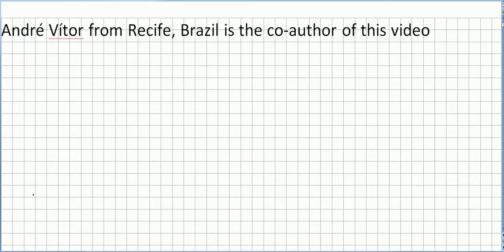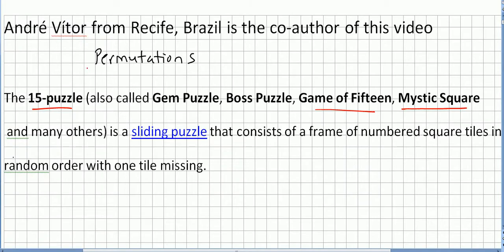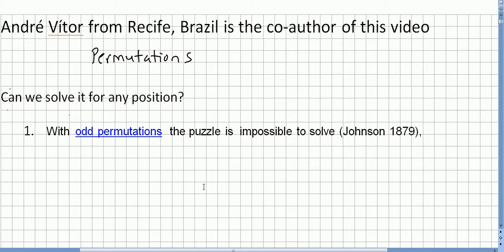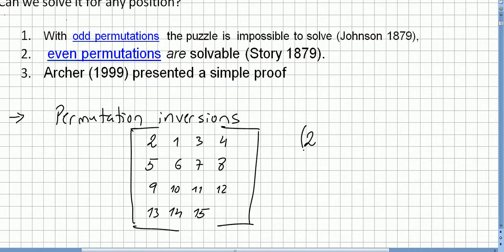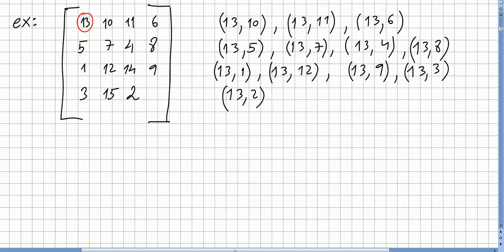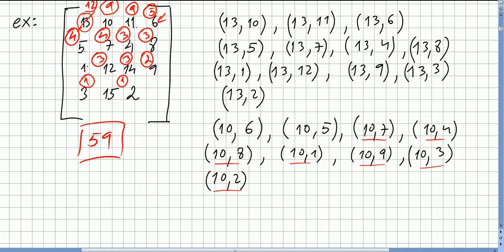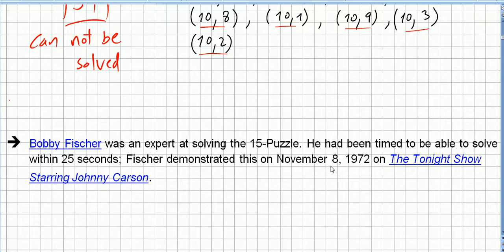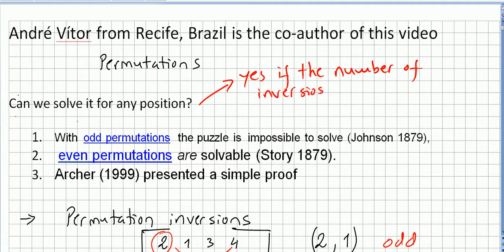Linear Algebra 108, 15 Puzzle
Story, W. E. "Notes on the '15 Puzzle. II.' " Amer. J. Math. 2, 399-404, 1879.
Johnson, W. W. "Notes on the '15 Puzzle. I.' " Amer. J. Math. 2, 397-399, 1879.